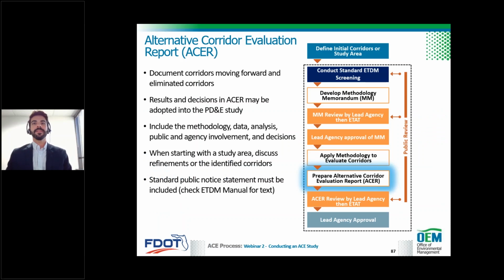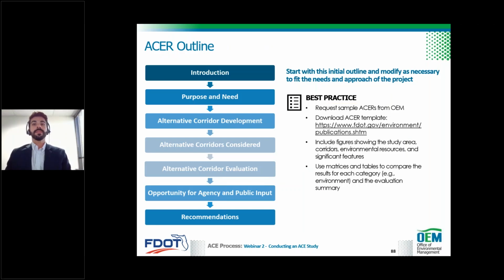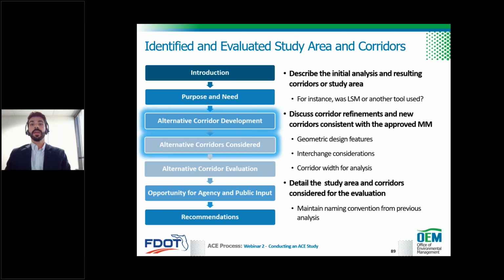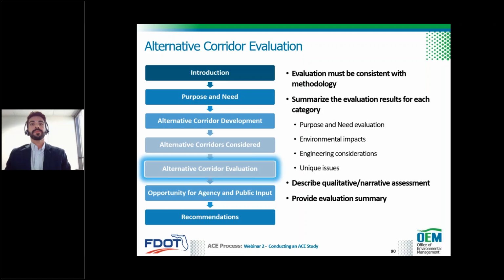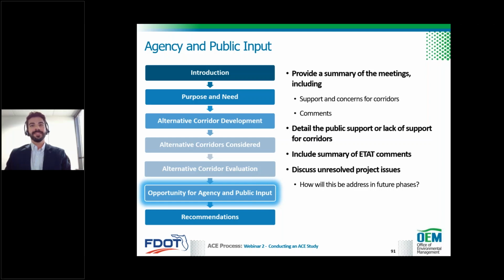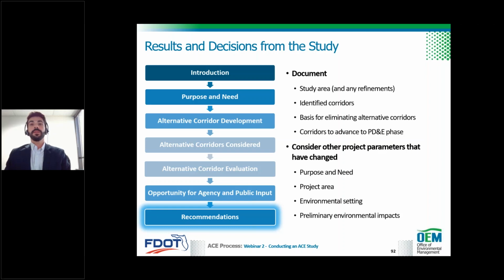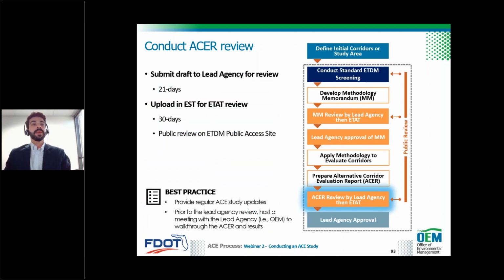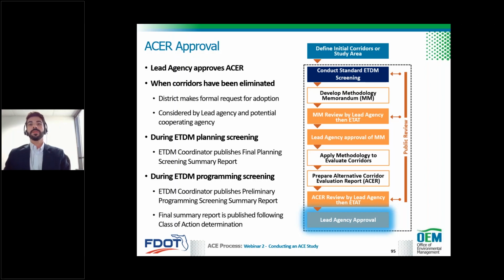FDOT - ETDM - Alternative Corridor Evaluation (ACE) Webinar 2 - Lesson 4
This is lesson 4 of webinar #2 of the 2 part webinar series a detailed understanding the ACE Process. This lesson (Lesson #4 - Development of the Alternative Corridor Evaluation Report (ACER), provides an overview of the ACER document development process.